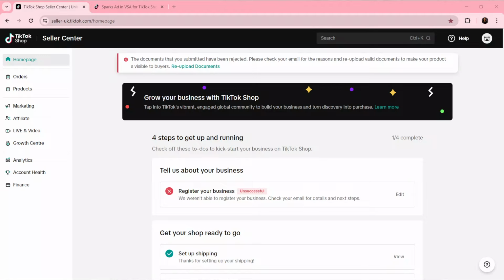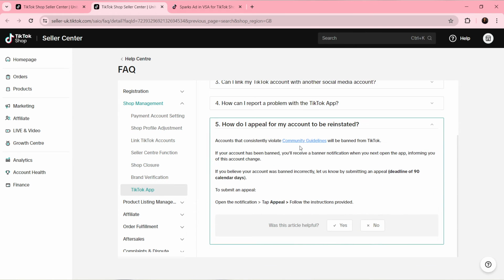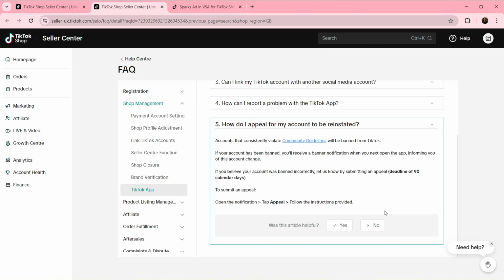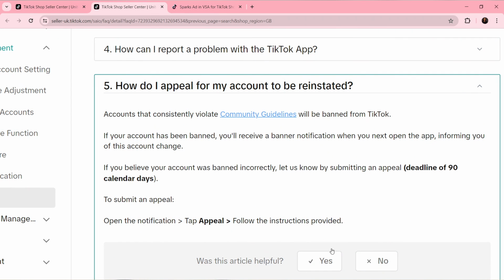How To Fix Tiktok Shop Deactivated Or Banned (Easiest Way)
In this video I will show you How To Fix Tiktok Shop Deactivated Or Banned. It would be good if you watch the video until the end so that you don't miss important steps.